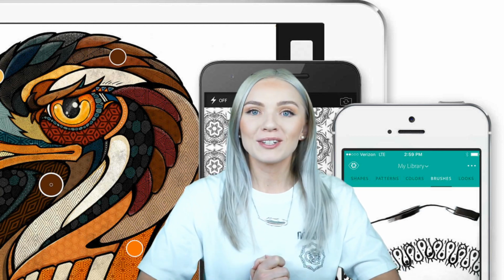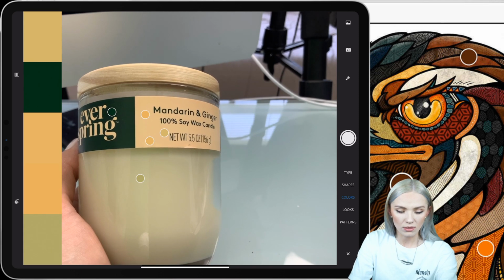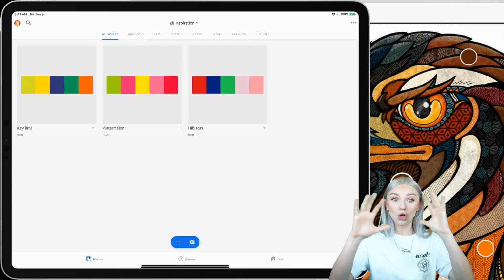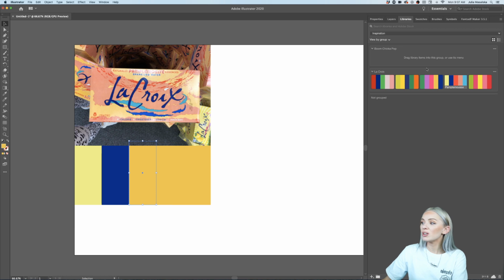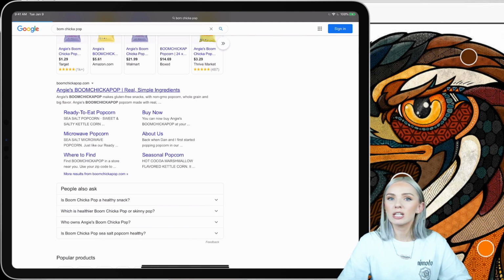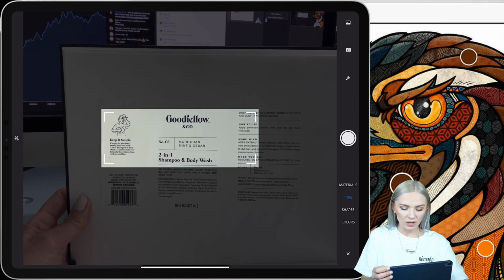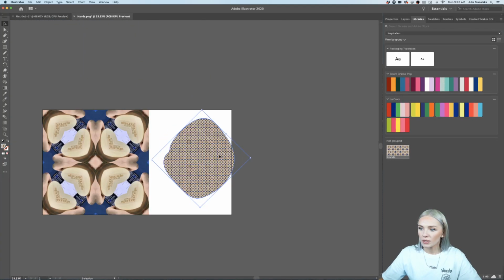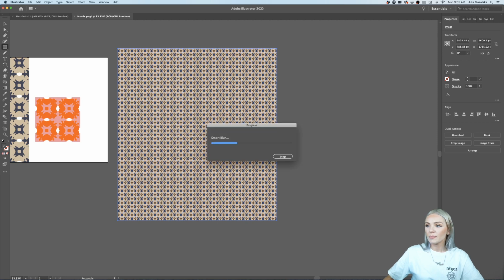Creating an Inspiration Gallery with Julia Masalska - 1 of 2 | Adobe Creative Cloud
Creating an Inspiration Gallery with Julia Masalska - 1 of 2